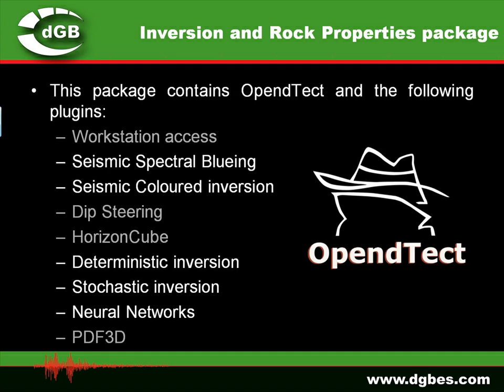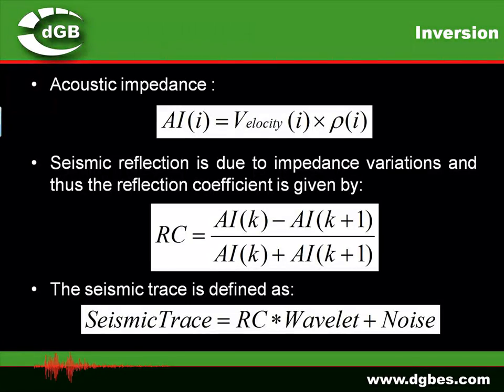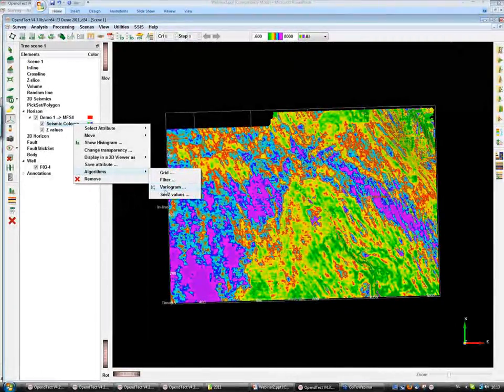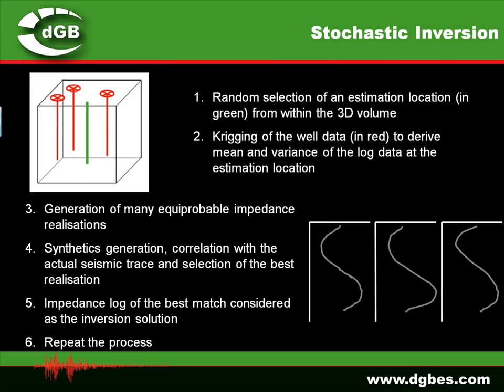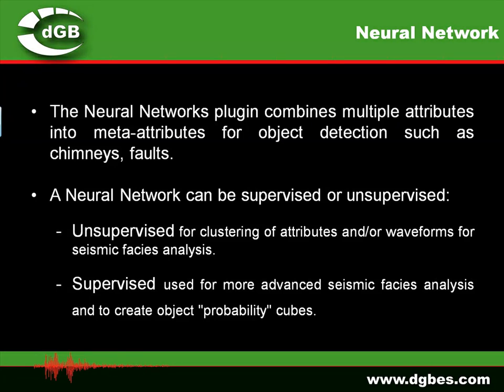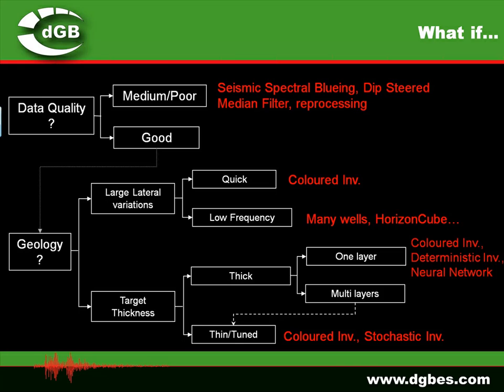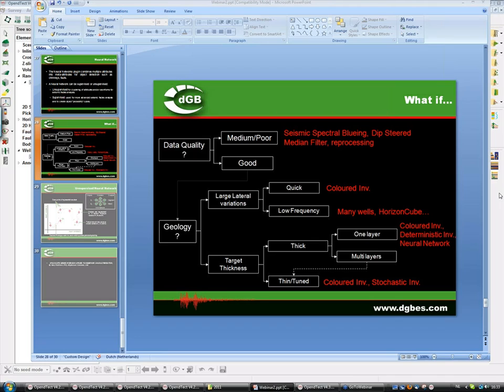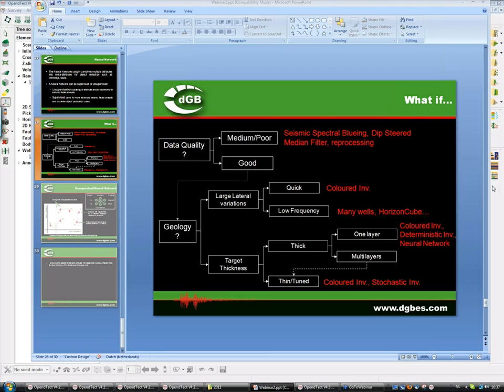Webinar: Inversion & Rock Properties Package (OpendTect and plugins)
February 2012's webinar about the Inversion & Rock Properties Package. One of dGB's packages. Contains OpendTect and some of the plugins. For more information about this package watch this webinar or visit dgbes.com. Presented by dGB's Claire Pierard.